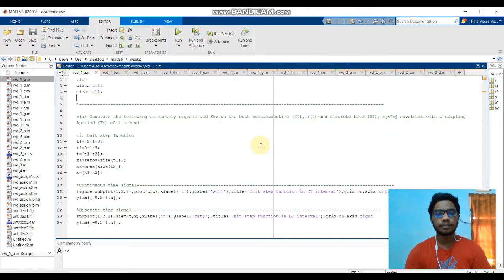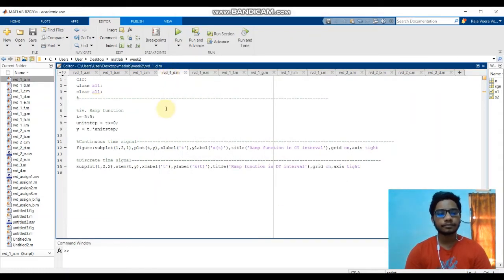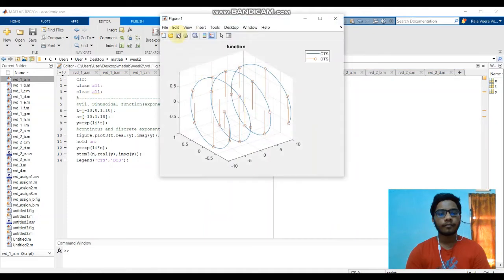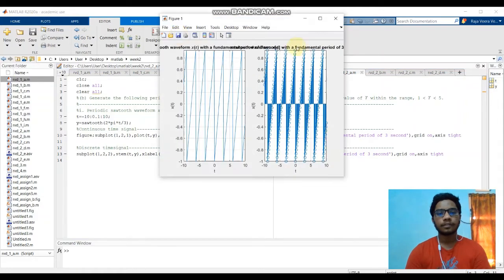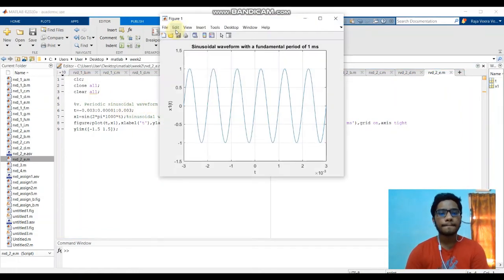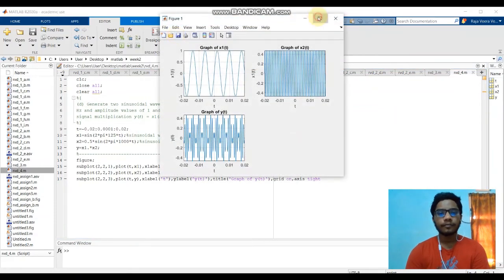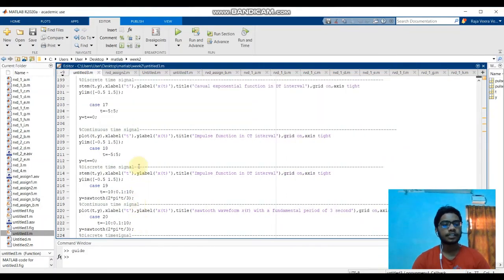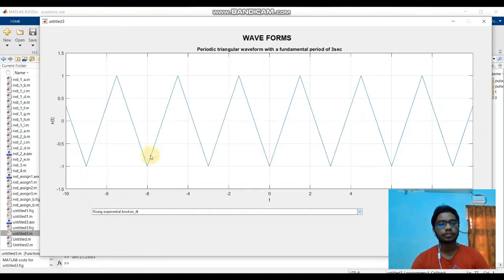19EC01002_Experiment 2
Video report of experiment 2